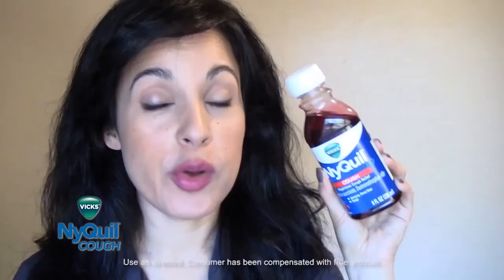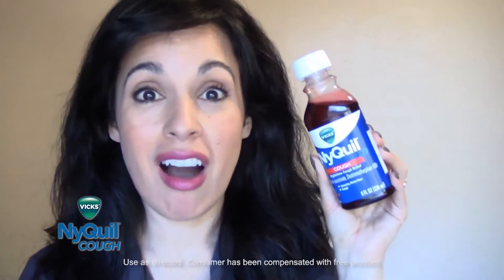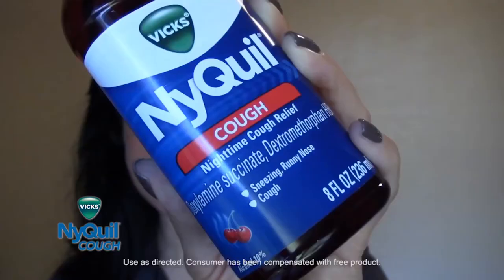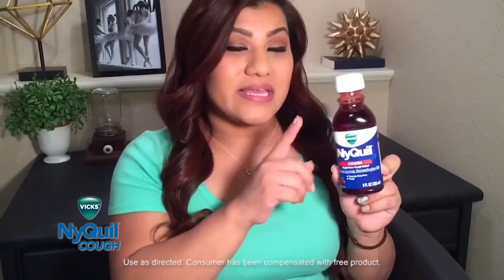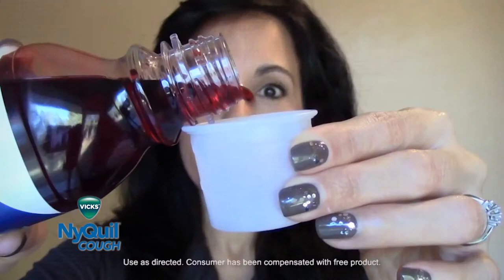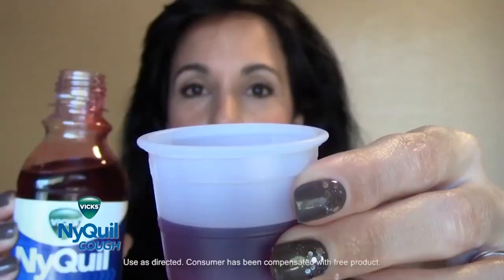Cough Suppressant Reviews: Vicks NyQuil Cough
Learn about Vicks NyQuil Cough with this cough suppressant review! Do you know how to sleep with a cough? Vicks NyQuil Cough Suppressant provides nighttime cough relief so you can get the rest you need. More Vicks reviews on cold and cough relief

This Vicks review video contains Vicks NyQuil Cough Suppressant reviews.